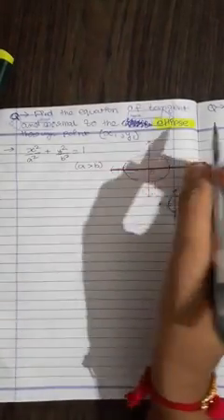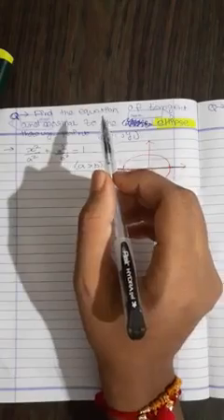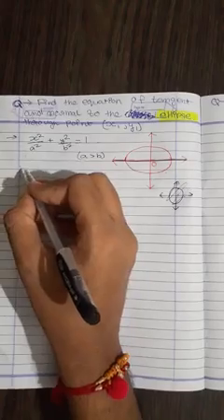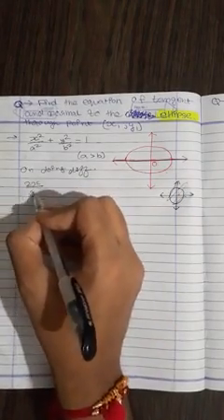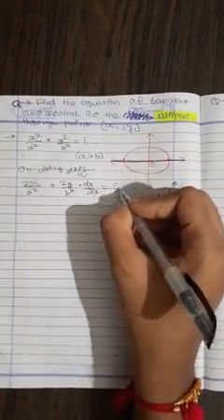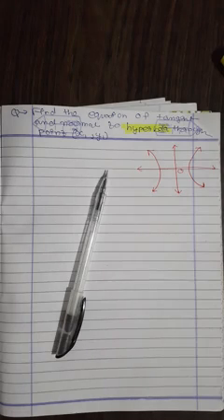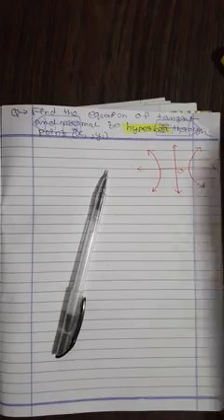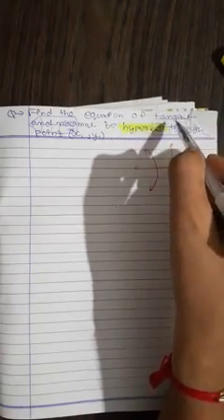Rana Divij general eq. to find tangent and normal through point located on ellipse and hyperbola